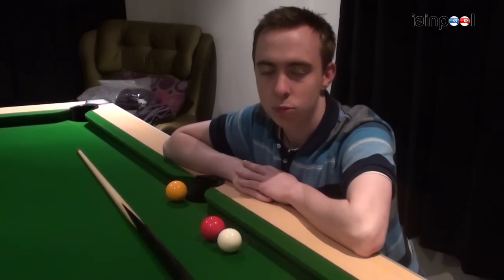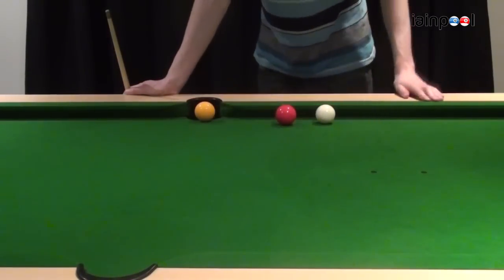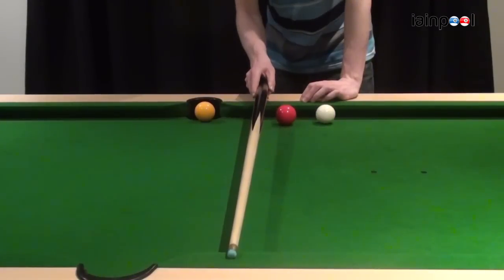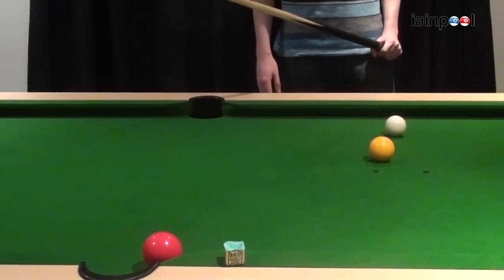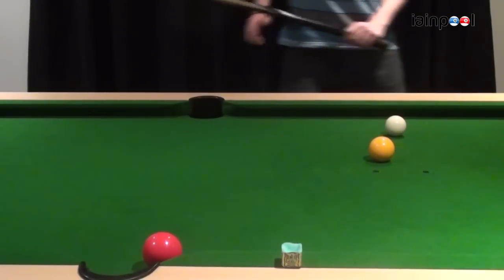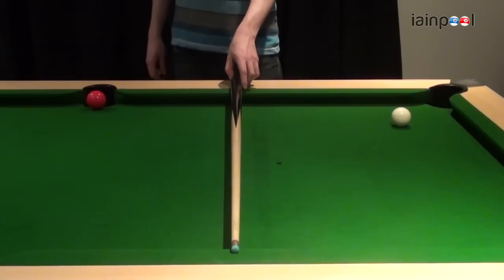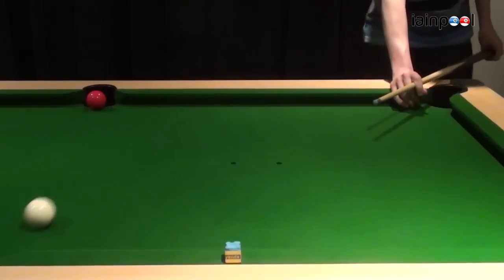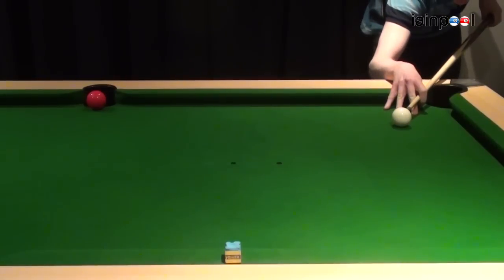Simple Double Shot Tutorial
Having a look at what to do and not to do when playing a double. (Kick of the rail, whatever) Hope it helps! (Note: this is only for double shots when the the cue ball and object ball are near enough level with each other, more complex ones will be done at a later date)